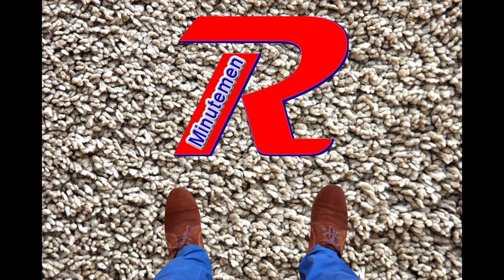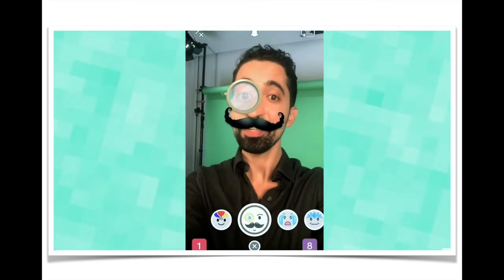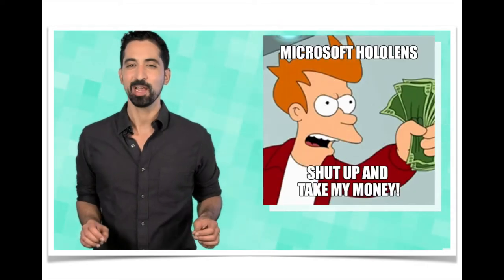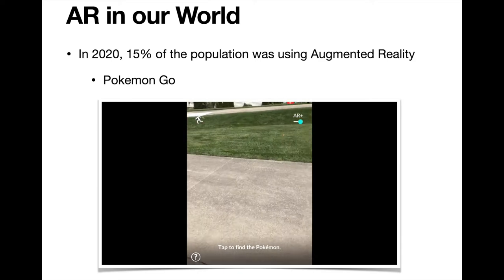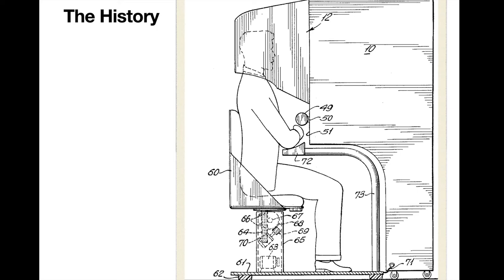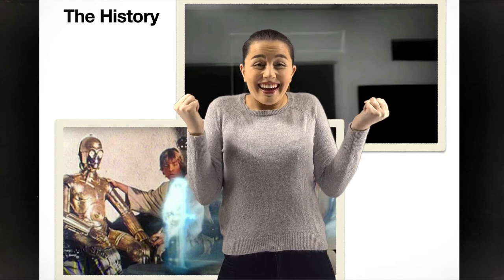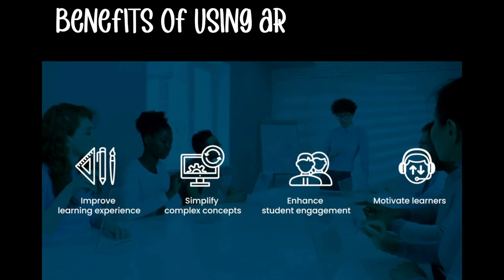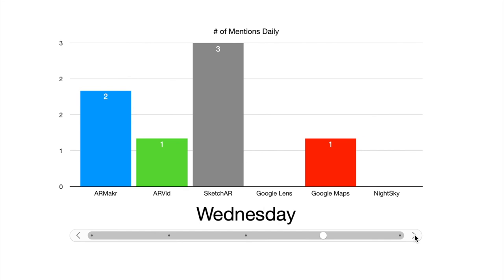Augmented Reality in Instructional Design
The purpose of this video is to inform instructional designers what augmented reality is, its benefits to education, and to begin exploring AR options right for them.